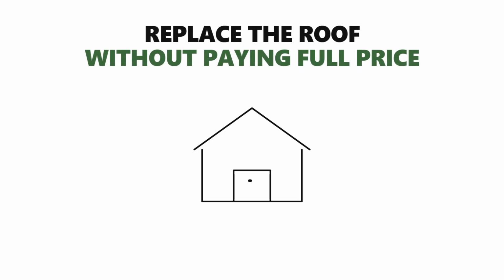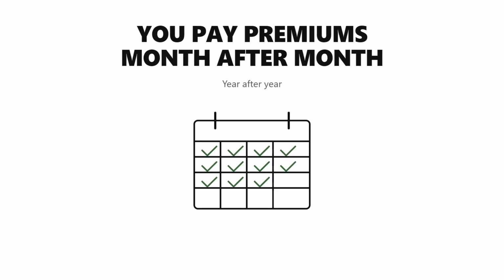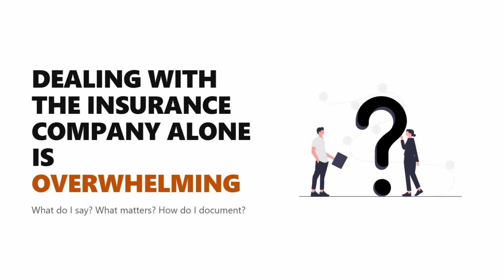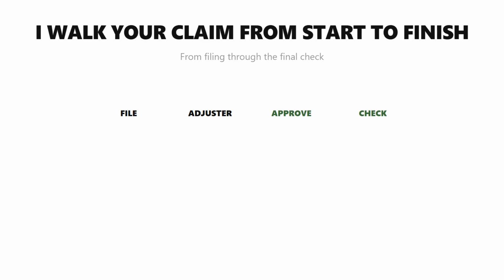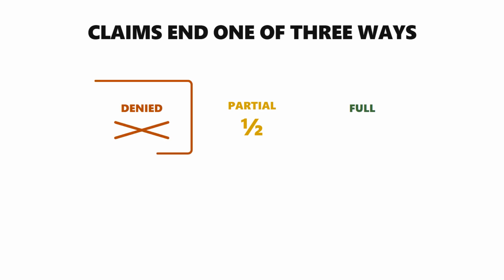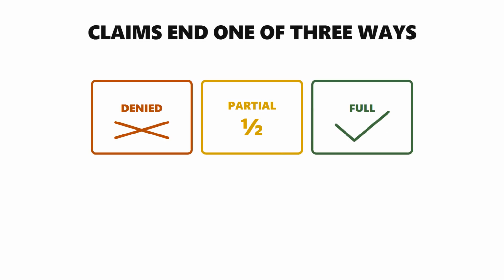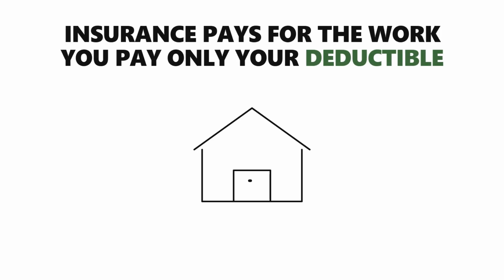Utah Roofing & Insurance Claims — Free Roof Inspection | West Peak Roofing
Does your insurance cover roof damage in Utah? Yes —
   wind, hail, and storm damage are covered under your
   homeowners policy. We help Utah homeowners get full
   roof replacements with you paying only your
  deductible. Free roof inspection statewide.

  ★ 5.0 · 59+ Google Reviews
  96% insurance claim approval rate
  Free roof inspections statewide — no pressure
  Workmanship guaranteed in writing
  Utah-owned · fully insured

  ▬▬▬ CHAPTERS ▬▬▬
  0:00  Does your insurance actually cover your roof?
  0:11  The reframe — you already pay for this every
  month
  0:23  The hard part — dealing with insurance on your
   own
  0:33  Free roof inspection — and an honest answer
  0:50  How we walk the claim from filing to final
  check
  0:58  The three ways a claim ends — denied, partial,
   full
  1:04  How we turn denials and partials into full
  replacements
  1:11  Insurance pays for the work — you pay only
  your deductible
  1:17  Wondering if your roof qualifies?

  ▬▬▬ HOW IT WORKS — 3 STEPS ▬▬▬
  1. Free roof inspection. We climb up and document
  any wind, hail, or storm damage. No charge, no
  pressure, anywhere in Utah.
  2. Honest answer. If there isn't enough damage to
  justify a claim, we tell you straight. We don't
  waste your time.
  3. Full claim support. We walk your claim through
  filing, the adjuster meeting, approval, and the
  final check.

  ▬▬▬ FAQ ▬▬▬
  Q: How much does a roof inspection cost in Utah?
  A: Free. Anywhere in Utah. No obligation.

  Q: Will my homeowners insurance cover roof damage?
  A: In Utah, most homeowners policies cover wind,
  hail, and storm damage roof replacements. You pay
  only your deductible. We review your policy free.

  Q: My insurance denied my roof claim. Can you help?
  A: Yes — this is what we specialize in. The majority
   of denied and partially-approved claims we work get
   turned into full roof replacements through proper
  documentation, photos, and communication with the
  carrier.

  Q: What kind of roof damage qualifies for an
  insurance claim?
  A: Wind damage, hail damage, and storm damage are
  typically covered. Falling tree limbs, ice dams, and
   other sudden-event damage can also qualify
  depending on policy.

  Q: What insurance carriers do you work with?
  A: All major carriers — State Farm, Allstate, USAA,
  Farmers, Liberty Mutual, American Family, Travelers,
   Nationwide, Progressive, and 25+ more.

  Q: How long does the insurance claim process take?
  A: Most claims run 4 to 8 weeks from inspection to a
   new roof. Faster if the carrier moves quickly,
  slower with weather or supply delays.

  Q: Are you licensed and insured in Utah?
  A: Yes — Utah-owned, fully insured, workmanship
  guaranteed in writing.

  Q: What if I'm not sure my roof has damage?
  honest answer. If there's nothing to claim, we say
  so. You lose 20 minutes, nothing else.

  Q: Do I have to pay anything out of pocket?
  A: Only your deductible. Insurance covers the actual
   roofing work.

  Q: Do you only do insurance claims, or retail too?
  A: Both. Same workmanship guarantee either way.

  Q: Where in Utah do you serve?
  A: All of it — every city and town. See service area
   below.

  ▬▬▬ COMMON SEARCHES WE HELP WITH ▬▬▬
  Utah roofers, Utah roofing contractor, roofing
  companies near me, roof replacement Utah, roof
  repair Utah, roof inspection near me, hail damage
  roof claim, wind damage roof claim, storm damage
  roofing, insurance roof replacement, free roof
  inspection Utah, how to file a roof insurance claim,
   denied roof insurance claim help, partial roof
  claim approval, full roof replacement insurance,
  residential roofing Utah, shingle replacement, ice
  dam damage, homeowners insurance roof claim, public
  adjuster alternative.

  ▬SERVICE AREA — ALL OF UTAH▬
  West Peak Roofing serves every homeowner in Utah.
  Cities we work in regularly: Salt Lake City, Provo,
  Orem, Ogden, Layton, West Valley City, Sandy, West
  Jordan, Logan, St. George, Park City, Lehi, American
   Fork, Bountiful, Draper, Murray, Riverton, Heber
  City, Cedar City, Tooele, Spanish Fork, Saratoga
  Springs, Eagle Mountain, Pleasant Grove,
  Springville, Holladay. Plus every small town in
  between — Wasatch Front, Cache Valley, Utah County,
  Washington County, Northern Utah, Southern Utah.

  and the best time to reach you. We'll schedule a
  free inspection — honest answer either way. If this
  honest answers about Utah roofing.